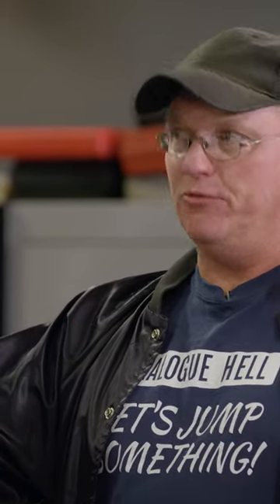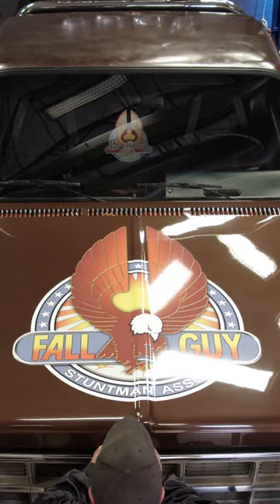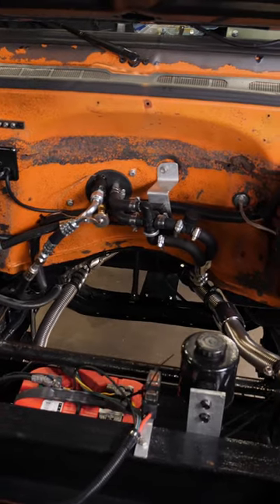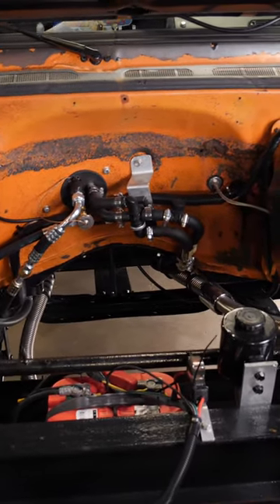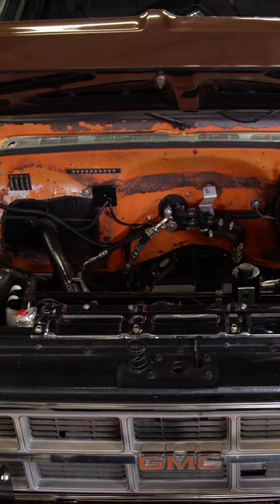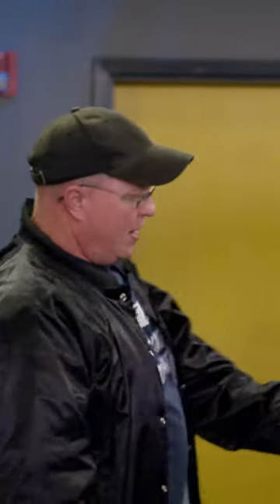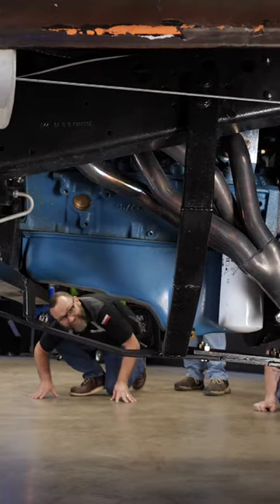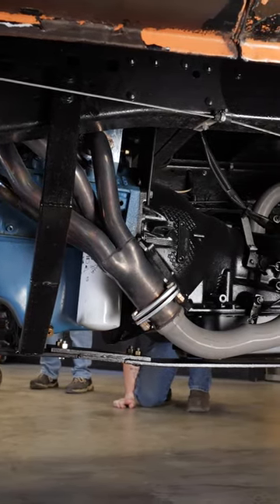The Real "Fall Guy" Truck Is Here!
As proud as we are of our Faux Guy Squarebody truck, imagine our excitement when the real Fall Guy truck visits us at the shop! To our surprise, it has some interesting modifications to work as a successful stunt truck!